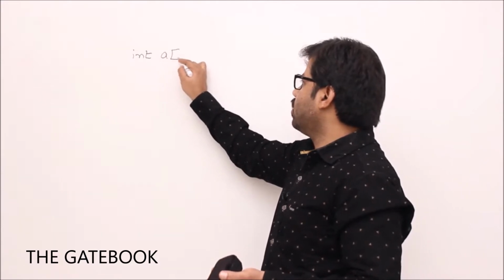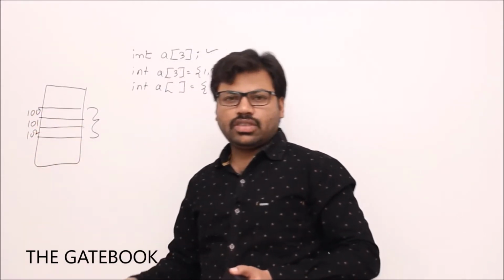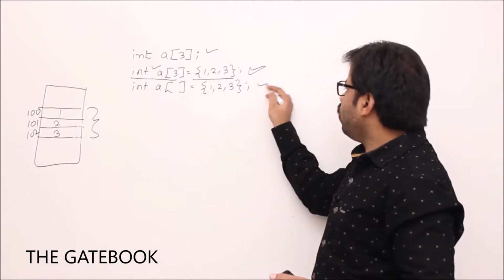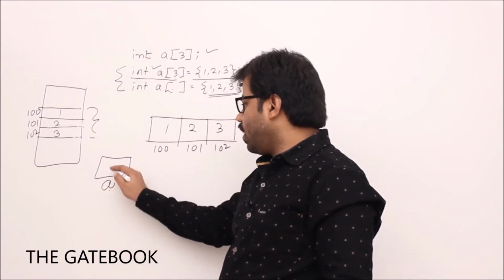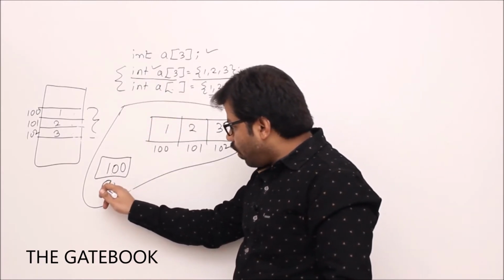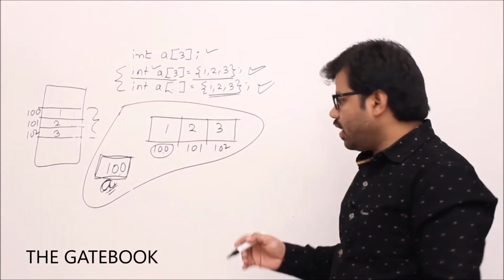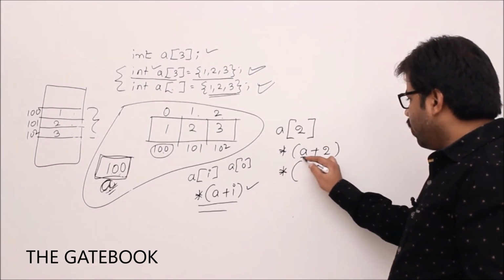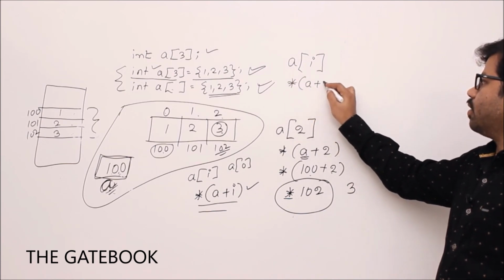Pointers & Arrays - Array declaration